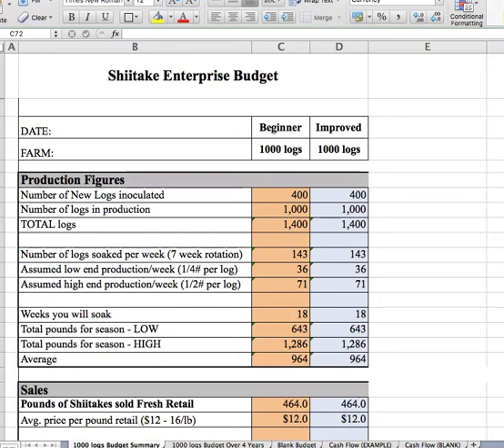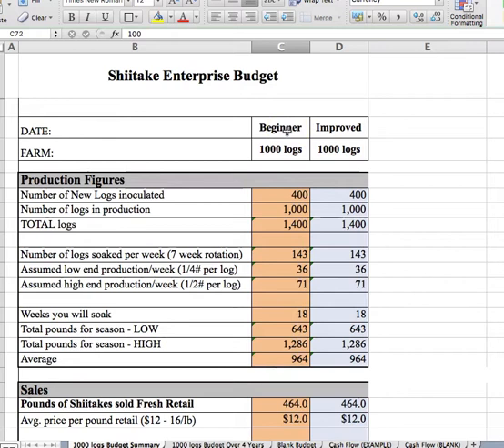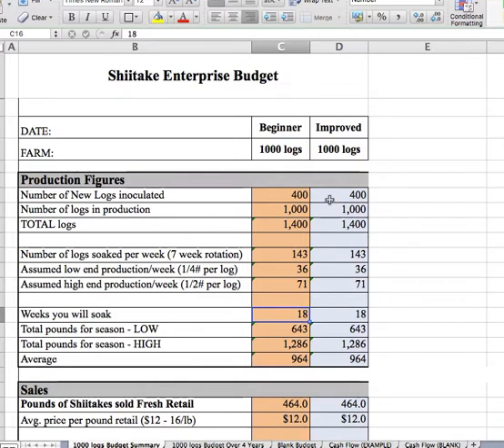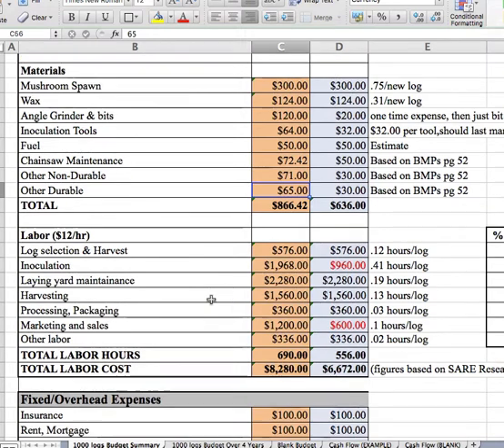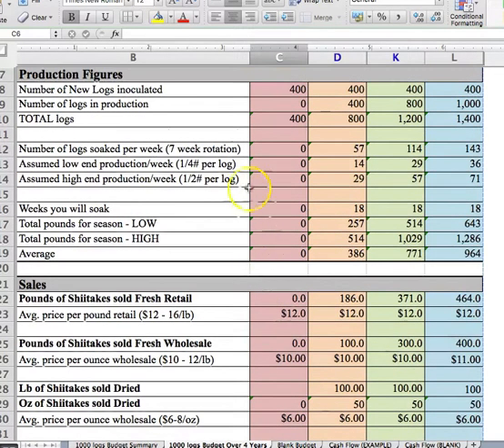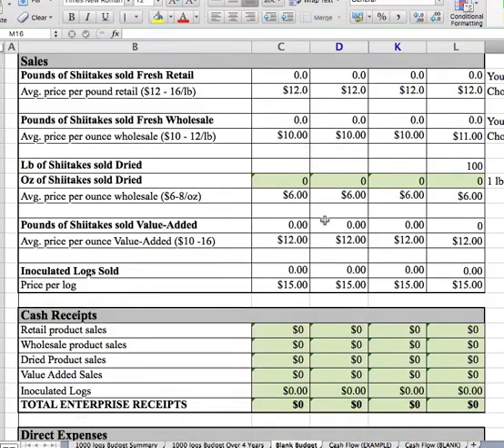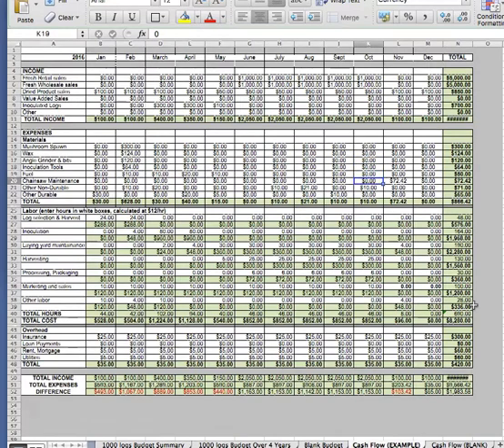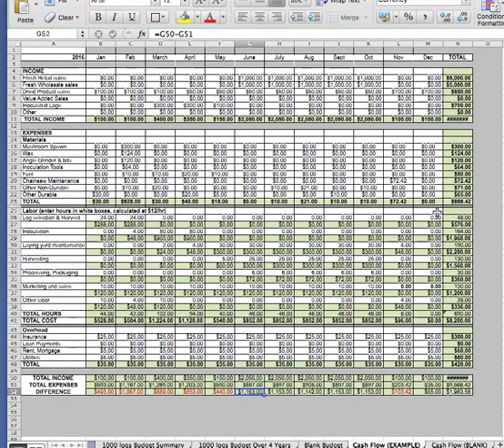(4) Shiitake Enterprise Budget Walk-Through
to download the materials associated with this video.